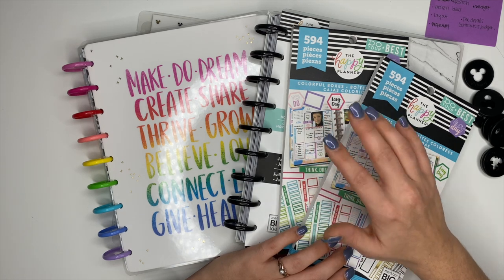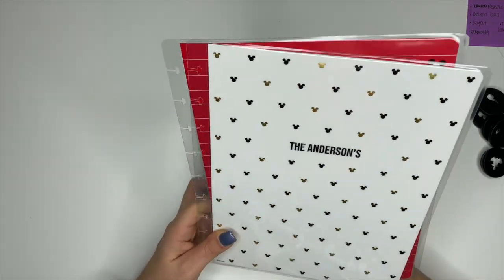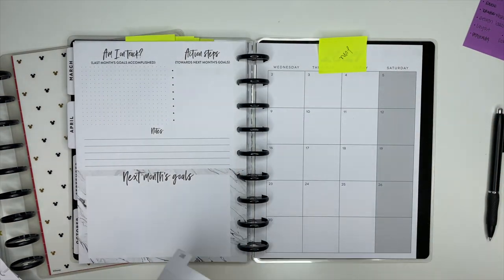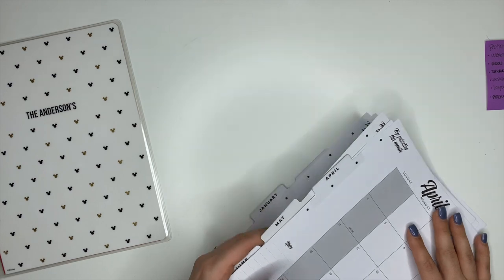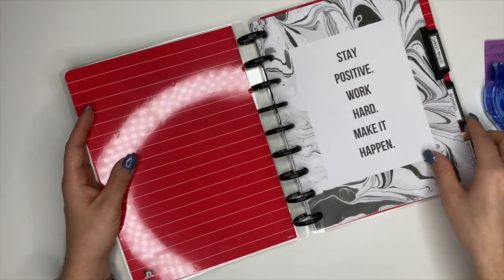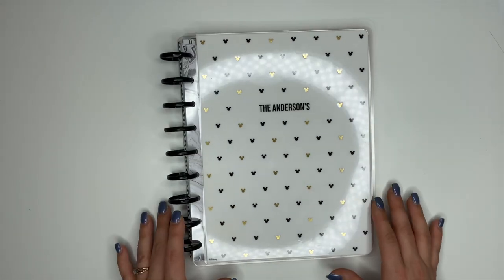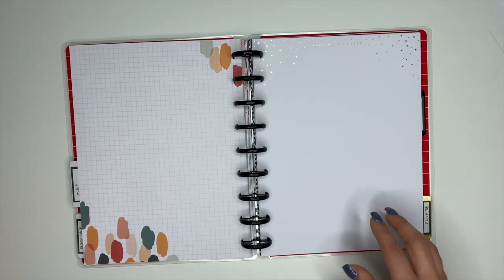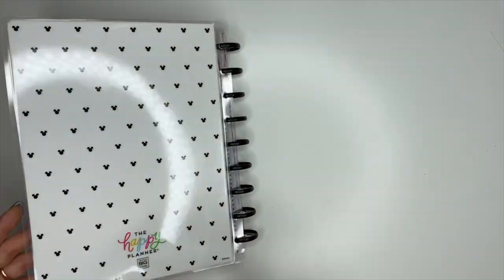HOME PROJECT PLANNER SETUP | USING HAPPY NOTES & Mickey Mouse COVER | HOME BUILD PLANNER SETUP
Hey planner friends! Today I'm showing you how I'm setting up a custom home project planner! I'll be using this planner for current projects that need completed as well as plans for our *hopefully* future build of our house!

Tombow Tape Runner

PHOTO PRINTERS
Canon Selphy CP1300
Canon Selphy Photo Paper